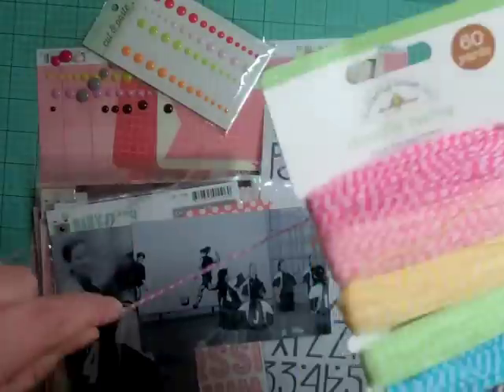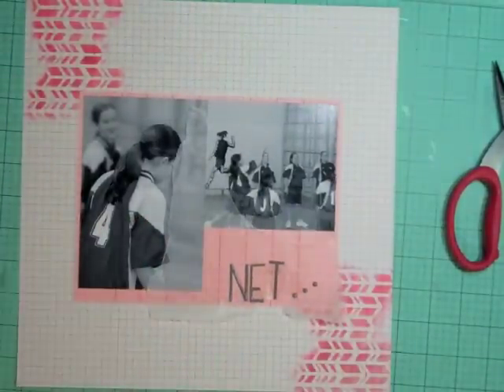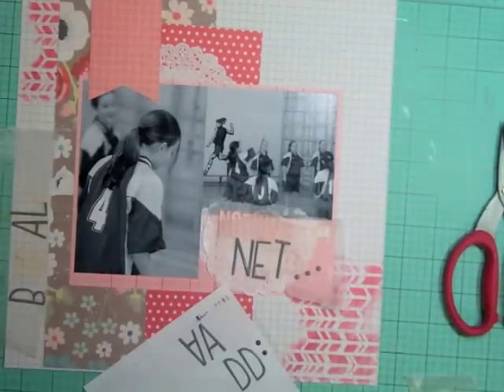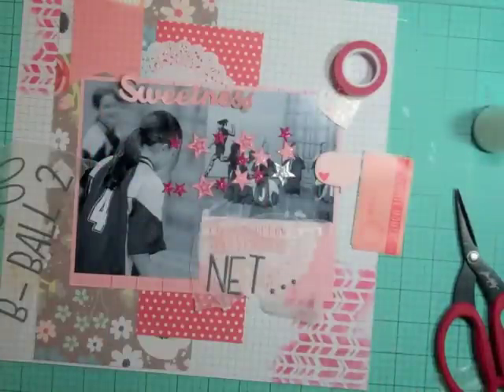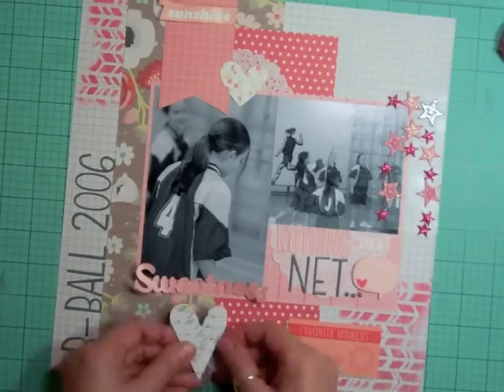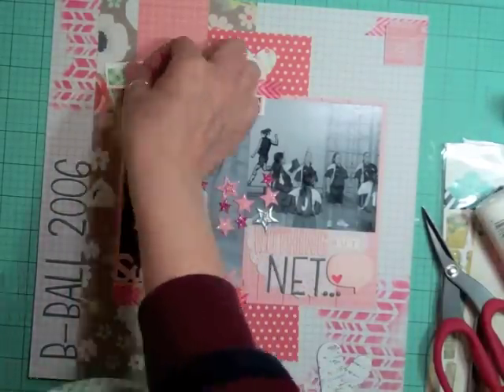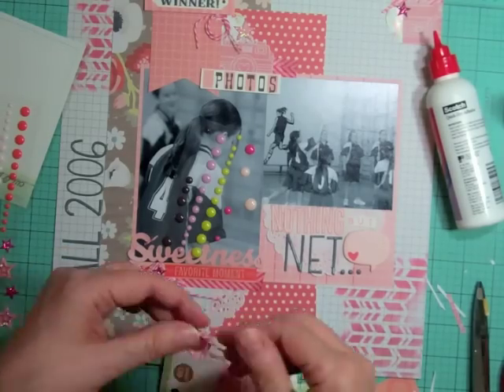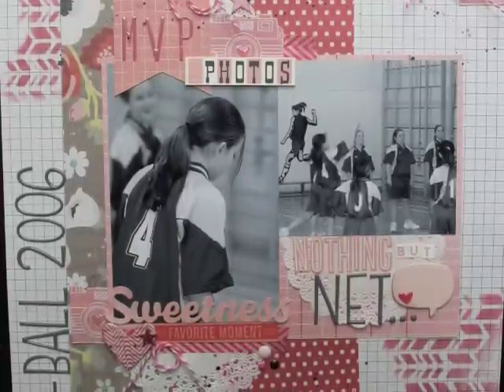Scrapbooking Process 198: Double Scoop SC Kit (2014- 36/240)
This layout took 1h 12 mins. I used the September Double Scoop Studio Calico Kit + 3 add-on. Join me on my Facebook group, here is the